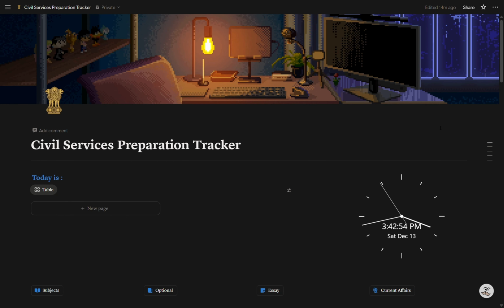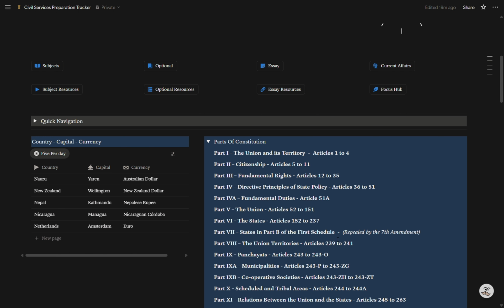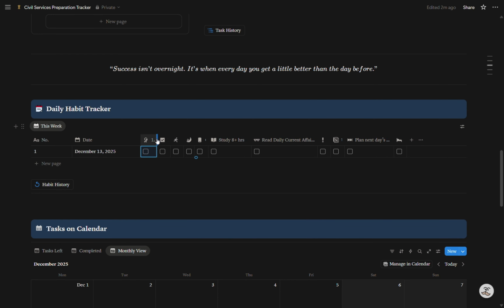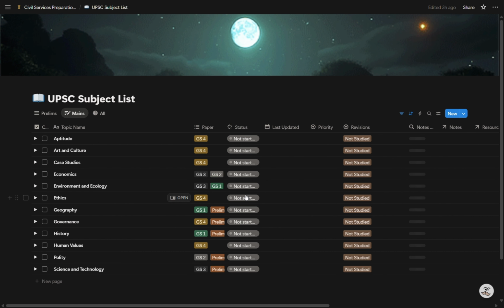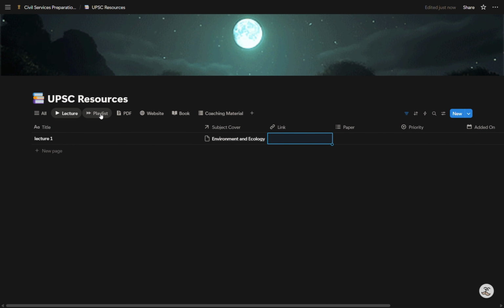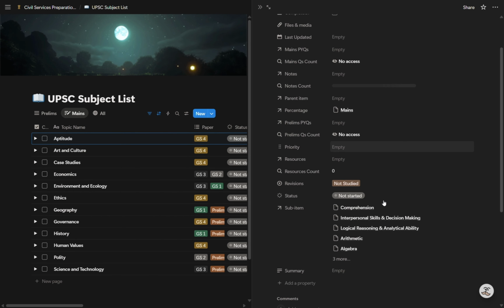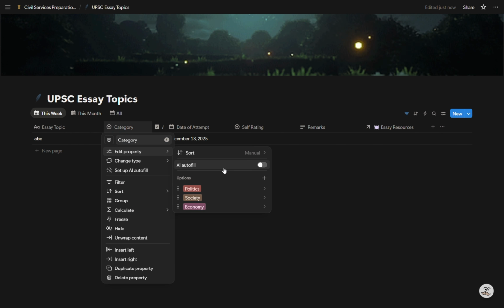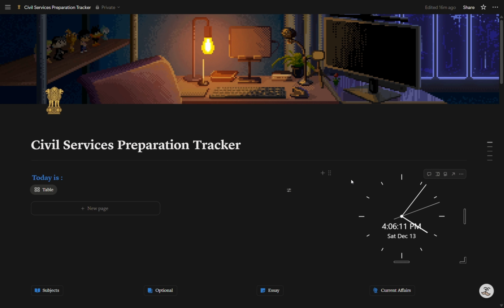This UPSC Preparation Tracker Changed How I Study | Notion Dashboard for Serious Aspirants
Preparing for UPSC becomes clearer when your syllabus, daily plan, revision, and progress live in one organised system.

The UPSC Master Dashboard is a complete Notion template designed for serious UPSC aspirants who want structure, consistency, and calm throughout their preparation journey.

✨ What this dashboard helps you do
• Plan your daily study tasks with clarity
• Track GS Paper I–IV topic-wise
• Manage current affairs from daily notes to monthly compilations
• Build consistency with a habit & Pomodoro tracker
• Organise resources, notes, essays, and optional subject in one place
• Monitor your preparation through a master progress tracker
• Plan long-term goals using weekly & monthly calendars
• Stay motivated with a clean, minimal, mobile-friendly design

This is not just a Notion template.
It’s a preparation system built to reduce stress, improve focus, and help you stay consistent every single day.

Whether you are starting your journey or preparing again, this dashboard brings clarity to chaos and discipline to effort.

Study with structure.
Prepare with purpose.
Track your journey to service.

Special Day: 00:13
Dashboard Overview : 00:46
Buttons: 4:49
Subject Tracker: 5:04
Optional Subject: 7:23
Subject Notes: 8:25
Essay Tracker: 9:00
Current Affairs: 10:07
Focus Hub: 11:25